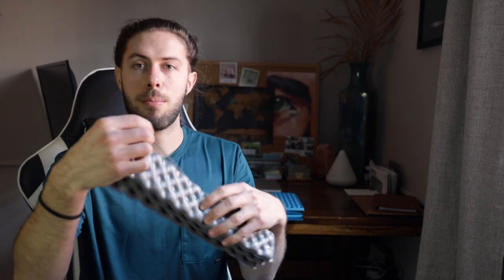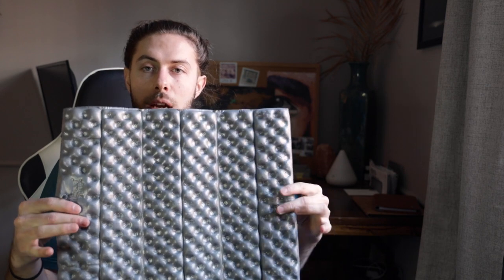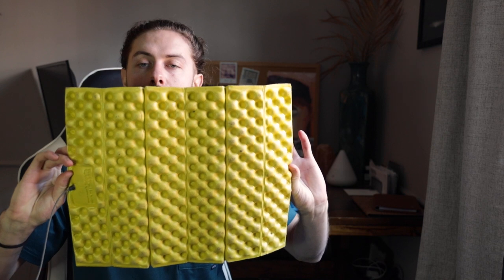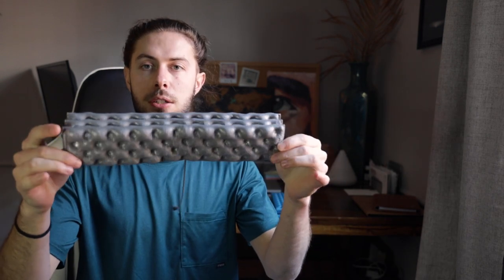It's a No Brainer... Get This Sit Pad Before You Go Hiking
I compare two popular options of lightweight sit pads for backpacking and hiking in this short video. Both are closed-cell foam pads that fold up small and weigh next to nothing!